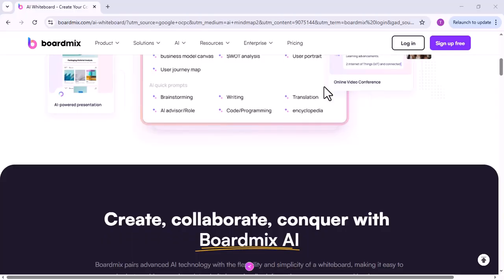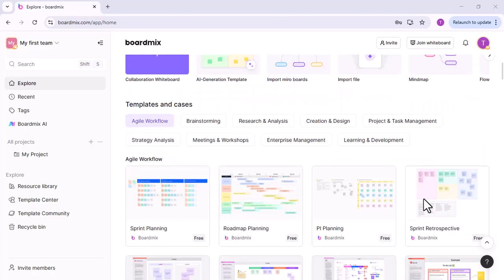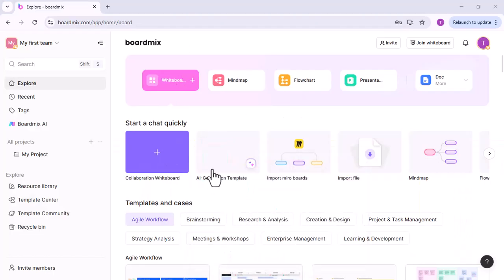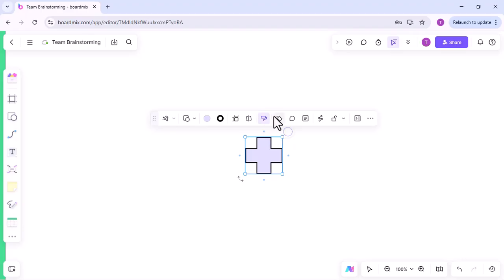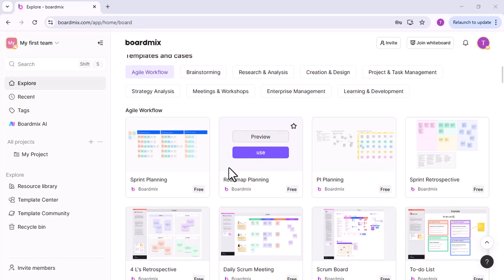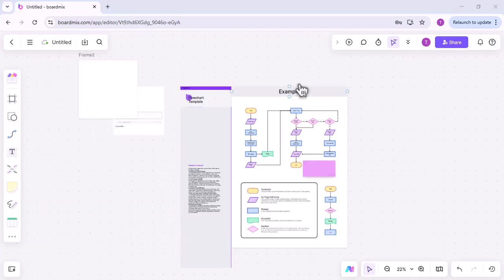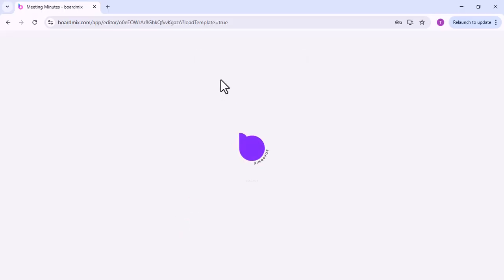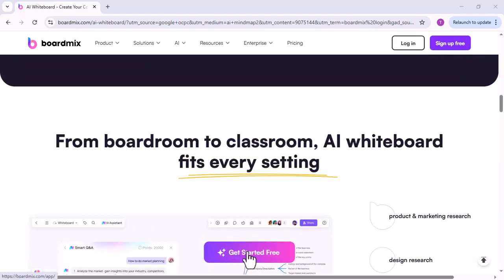Boost Team Collaboration with BoardMix Whiteboard | Ultimate Guide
In this video, I’ll show you how to enhance your Microsoft Teams meetings using BoardMix Whiteboard — a powerful and creative collaboration tool that helps teams brainstorm, plan, and visualize ideas in real time.

With BoardMix, your online meetings become more interactive, engaging, and productive. From designing flowcharts and mind maps to managing project boards and team notes, this all-in-one whiteboard makes it easy for everyone to contribute — anytime, anywhere. 🌍

In this tutorial, you’ll discover:
✅ How to integrate BoardMix with Microsoft Teams
✅ How to use its whiteboard tools effectively
✅ Pro tips for better team collaboration during meetings
✅ How BoardMix enhances creativity and engagement in remote sessions

Whether you’re a teacher, project manager, or team leader, BoardMix helps you organize ideas, collaborate visually, and make every meeting more meaningful and efficient.